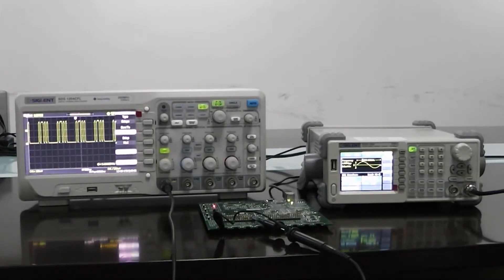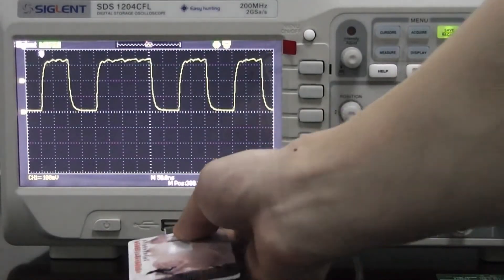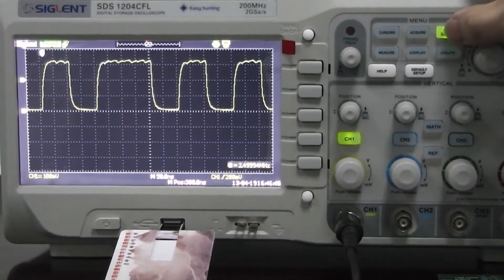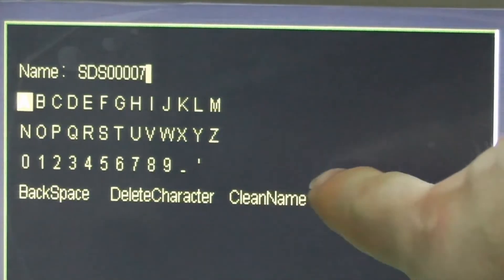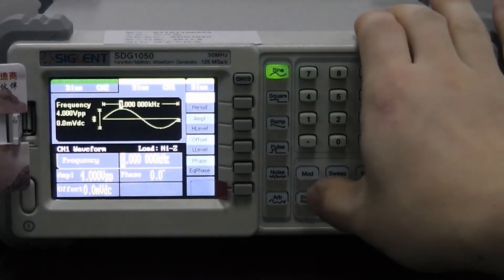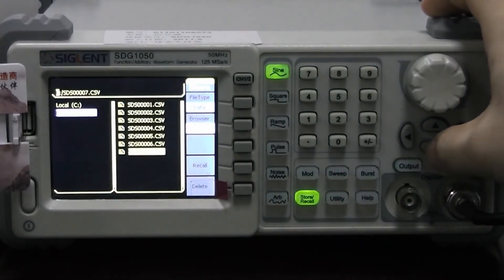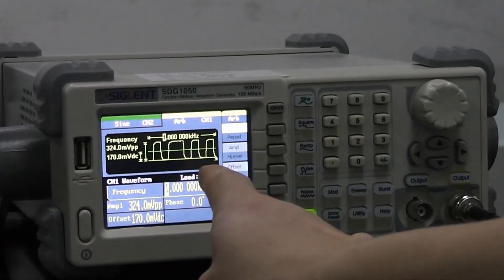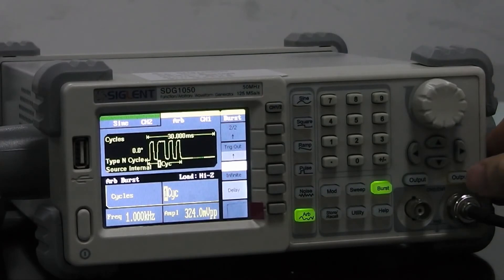How to Transfer Waveforms from a Siglent Oscilloscope to a Function Generator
Some Siglent oscilloscopes feature an Arbitrary Waveform Generator (AWG) option. This feature allows you to source basic waveforms up to 25 MHz outputs of 6 Vpp.

This video shows the steps involved in capturing a waveform on a Siglent SDS1000X+ or SDS2000X scope and replaying it from its internal AWG. It is a powerful tool to catch one real-world waveform, quickly save it, regenerate it, and manipulate and edit it.